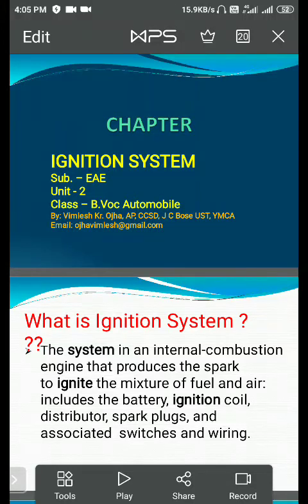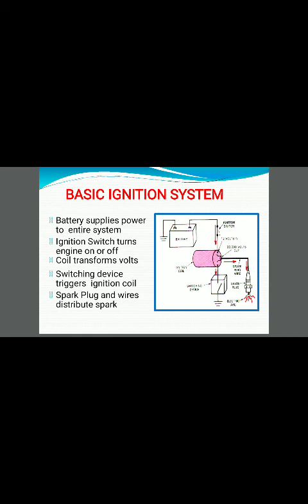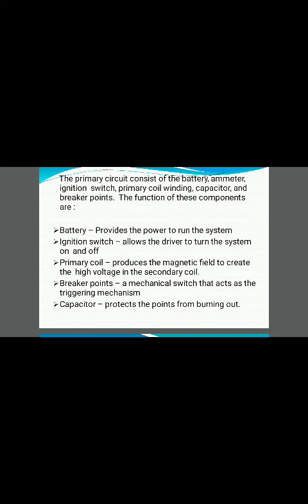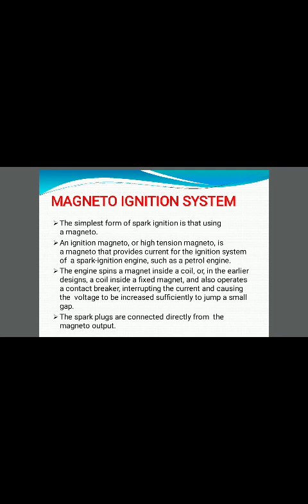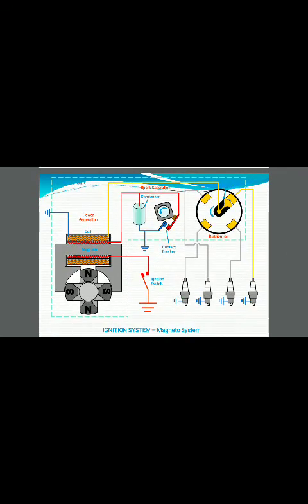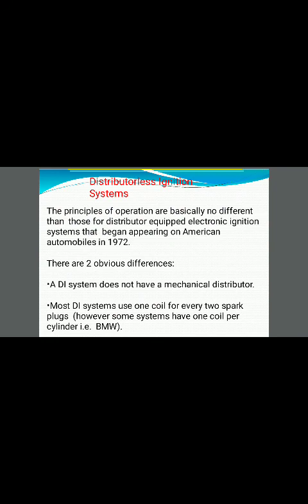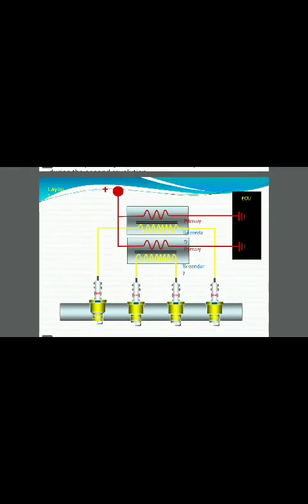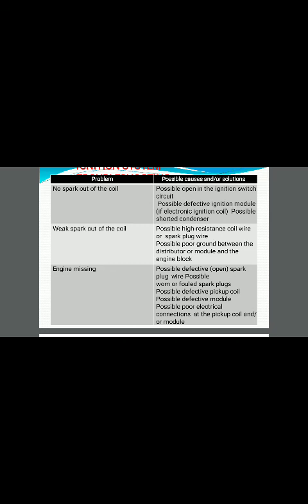Ignition system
This video introduce about the automobile's ignition system and describes the different types of it.